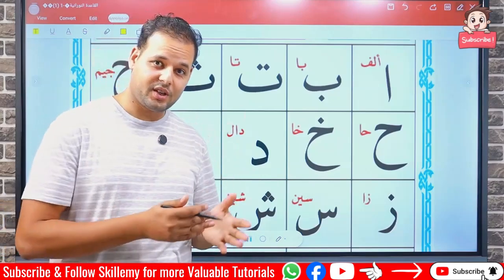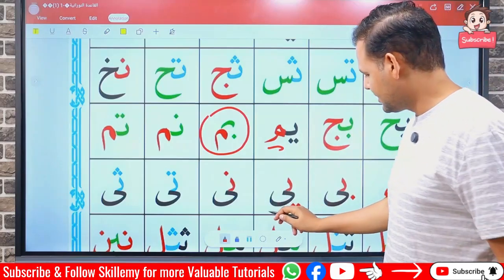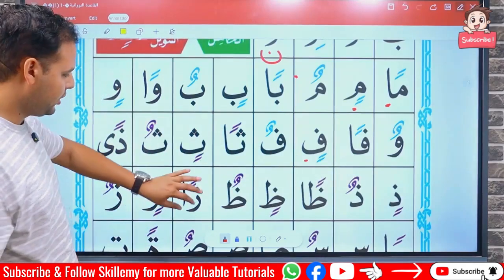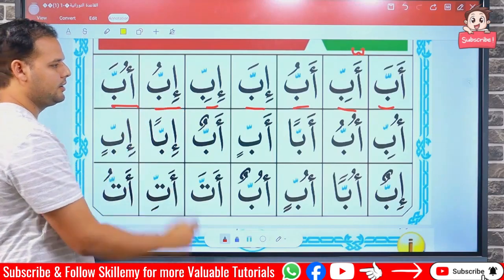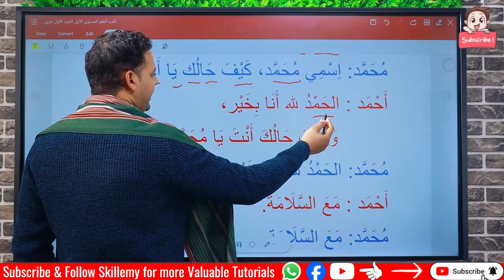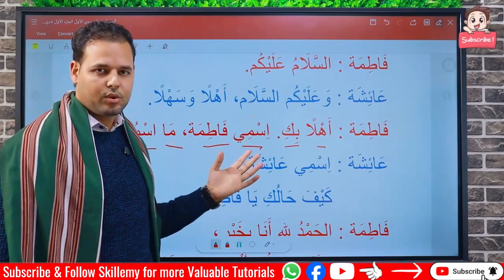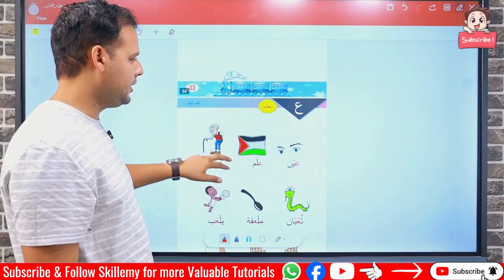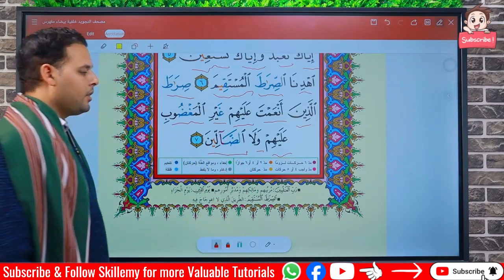How to Start Learning Arabic | Learn Arabic for Beginners | Free Arabic Course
Want to learn Arabic to read and understand the Quran? This video is here to help! It’s perfect for beginners or anyone looking to improve their Arabic skills for Quran reading.

In this video, you’ll learn:

• arabic teaching for beginners
• arabic teaching classes
• arabic teaching course
• how to learn arabic according to the quran
• how to learn arabic to read quran
• how to understand arabic quran
• how to learn arabic fast for quran
• how to learn arabic for understanding quran
• best way to learn arabic for quran
• how to learn arabic for islam
• how to learn arabic language for quran
• arabic learning course for quran
• how to learn arabic language to understand quran
• How to Learn Arabic for Quran
• arabic learning course for beginners

This guide is designed to make learning Arabic simple and enjoyable, even if you’re just starting out. Let’s begin your journey to understanding the Quran better through the beauty of the Arabic language!